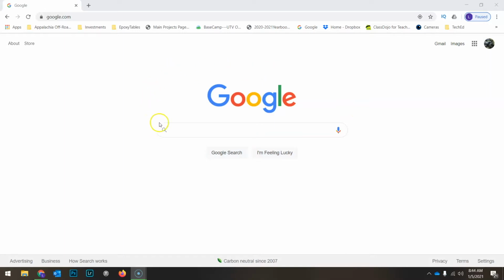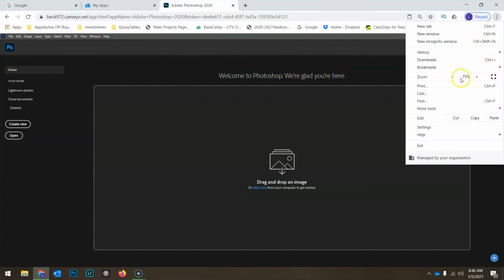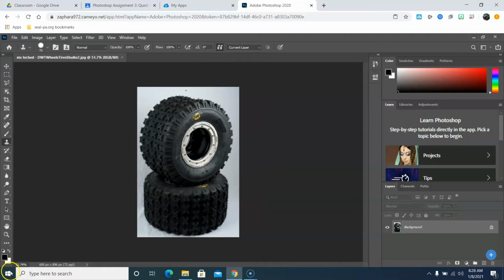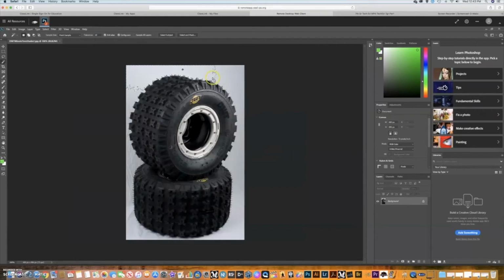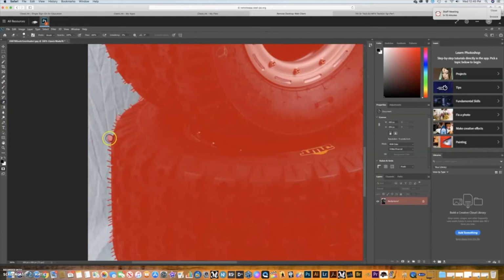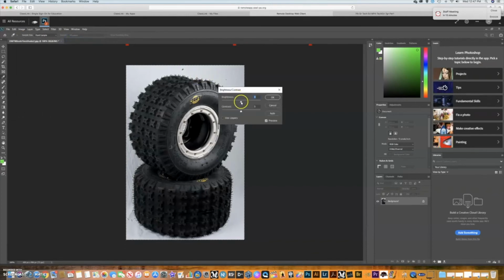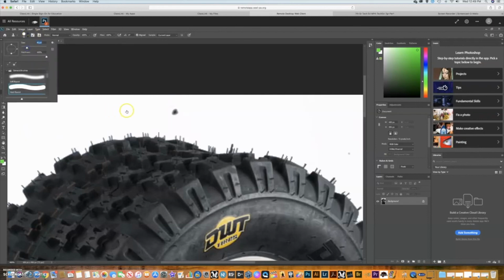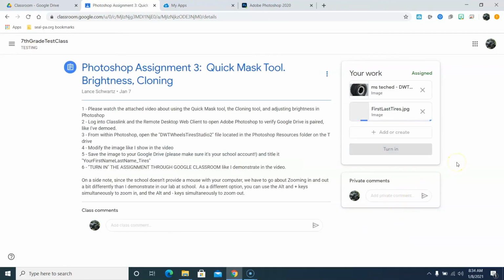Adobe Photoshop Tutorial 3 - Using Magic Wand & Quick Mask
This activity will demonstrate how to quickly learn how to use the Magic Wand and Quick Mask tools in Adobe Photoshop.